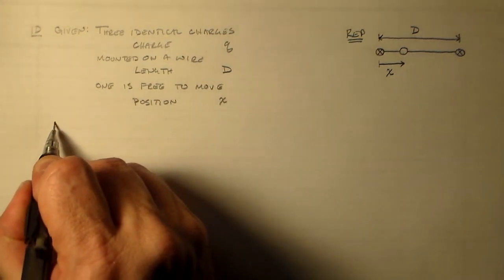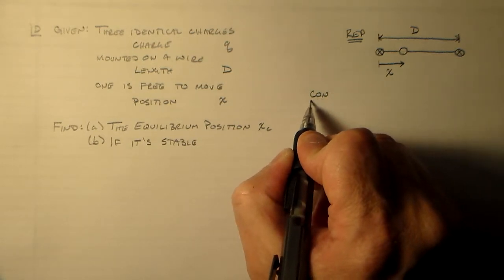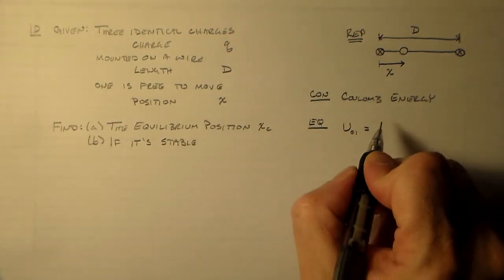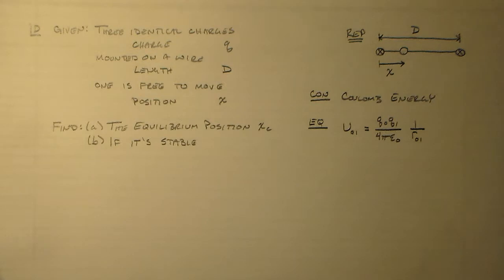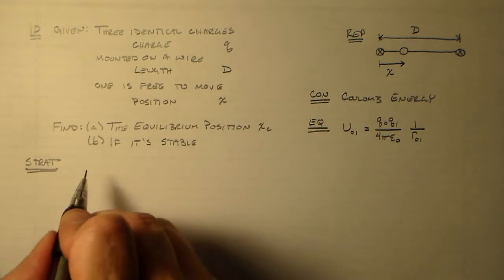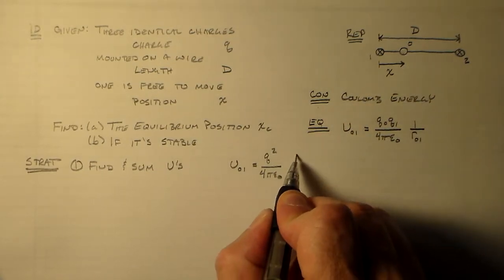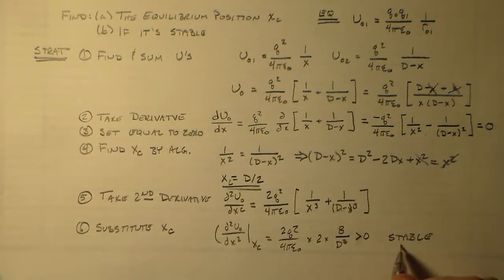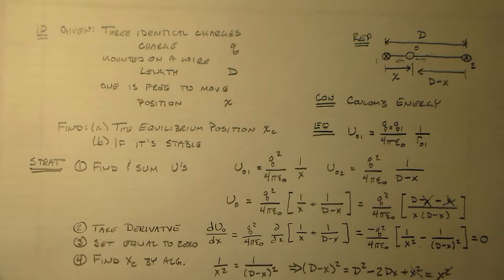Electrostatic Energy and Stability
This is a problem that uses the electric potential energy of a configuration of charged particles to find the stable position for a particle.